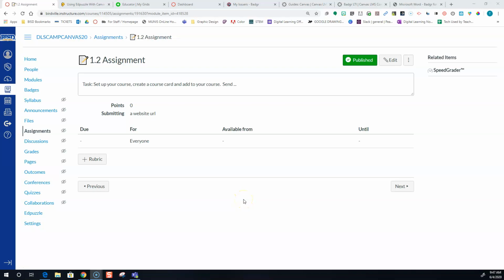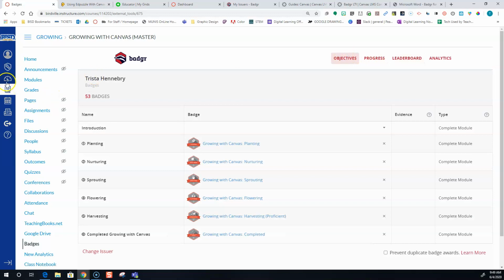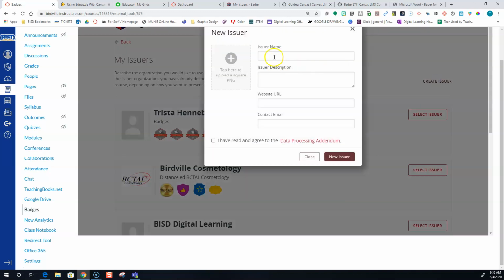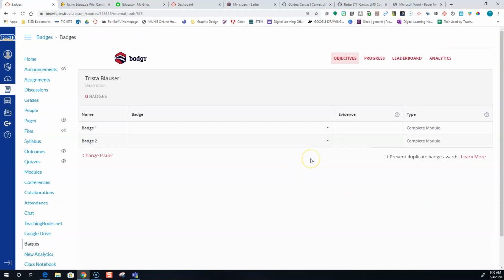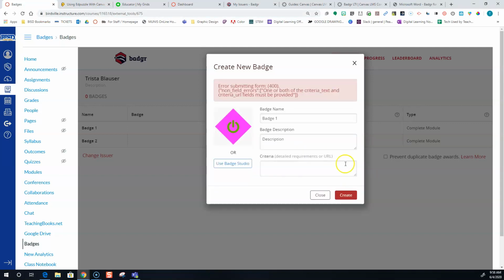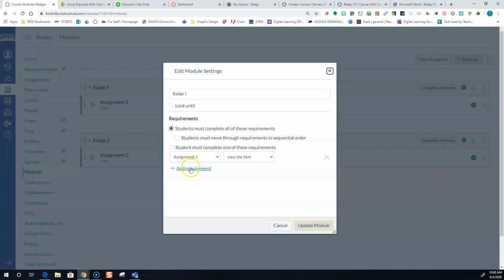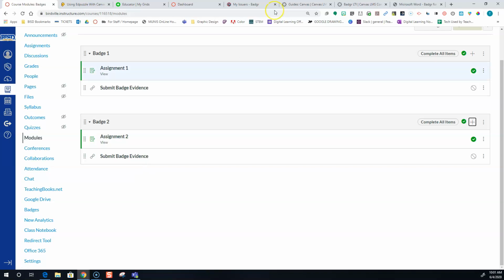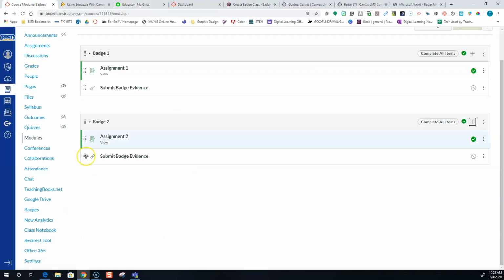How To Add Badges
Learn how to integrate Badgr into your Canvas course.